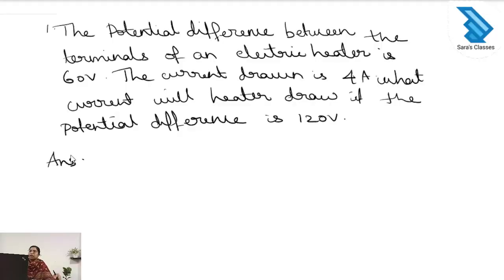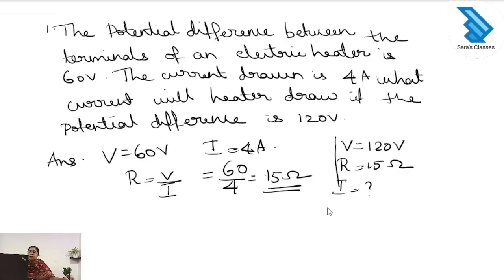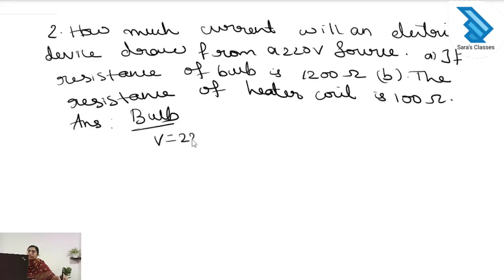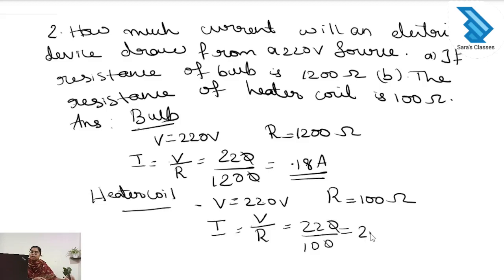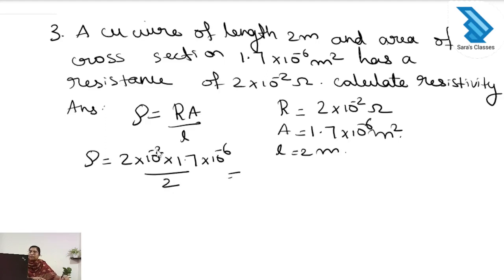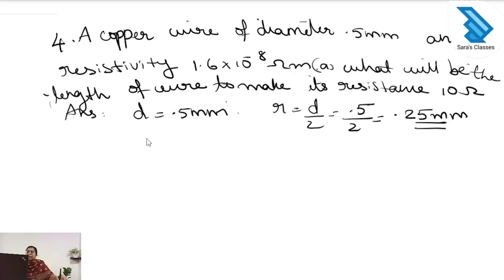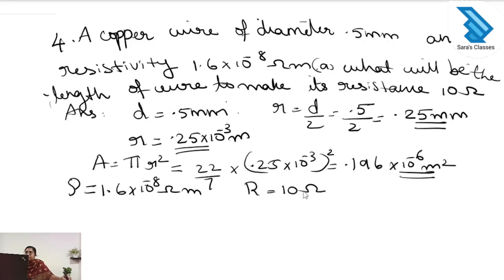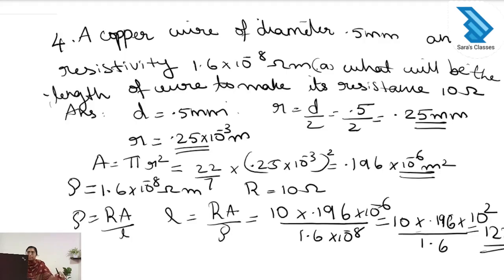Class 10 | Problems & solutions on Resistivity of the conductor | NCERT Chapter 1 | CBSE ICSE NEET